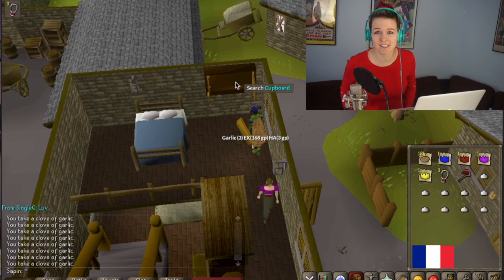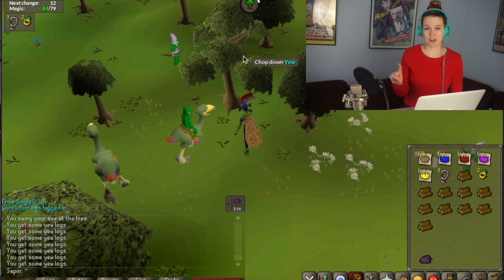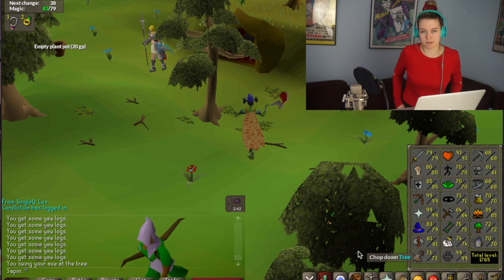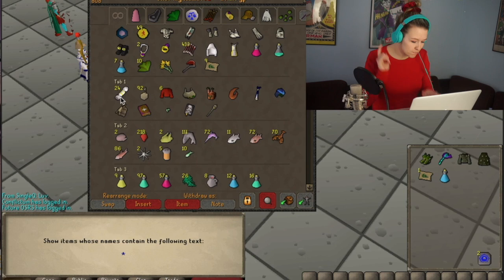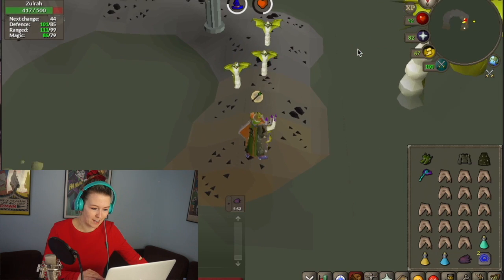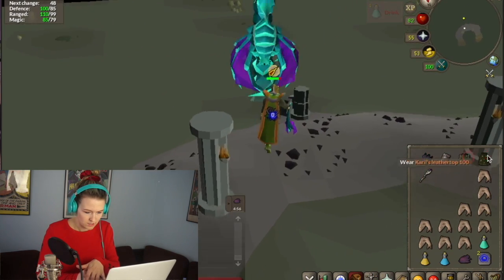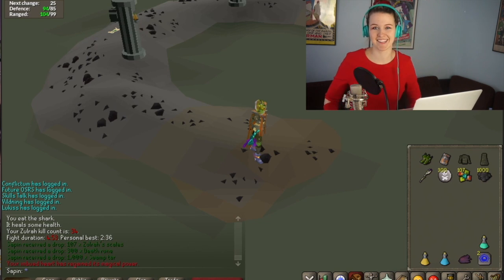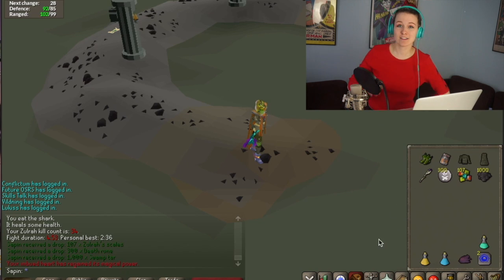I'm doing a Zulrah guide 3 years after its release. Am I late? Oldschool Runescape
Melvin doo?
The answer was: Ail (I) Heart (Love) Yew (You)! GRATZ to Whip that 25
Credits: